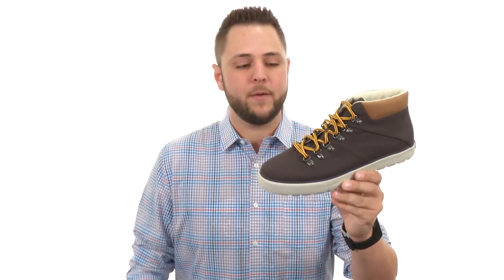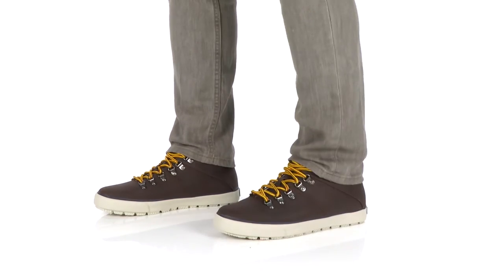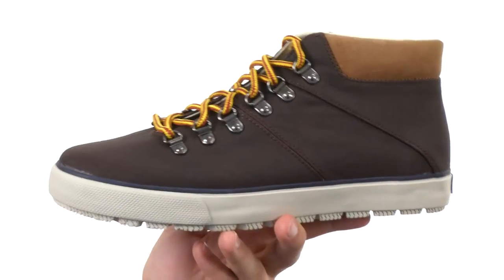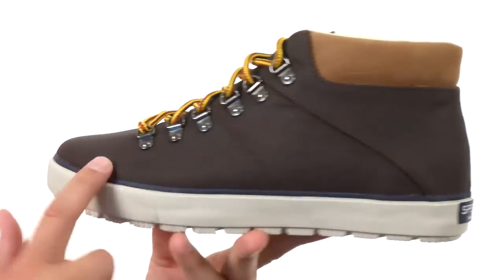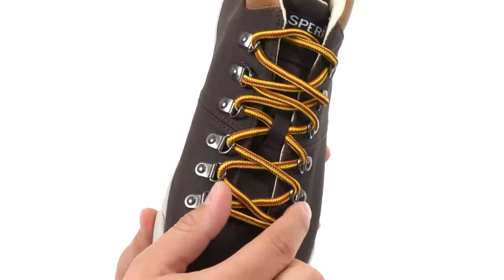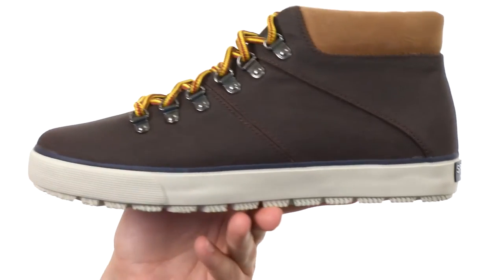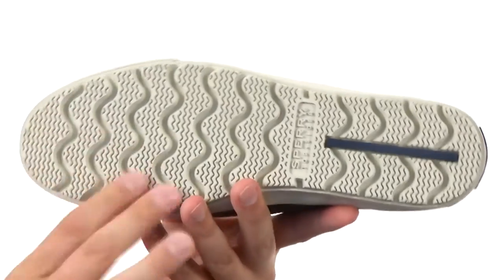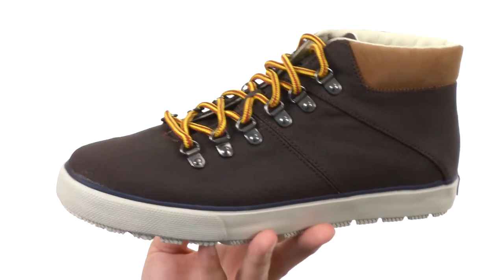Sperry Top-Sider Striper Alpine SKU:8717230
Update your look with the fresh vibes of the Sperry® Striper Alpine chukka boot.
Durable hand-sewn construction.
Waxed canvas and smooth leather uppers.
Lace-up closure.
Dual-density footbed supplies daylong comfort.
Vulcanized construction.
Molded rubber outsole with razor cut Wave-Siping™ for ultimate wet and dry traction.
Imported.